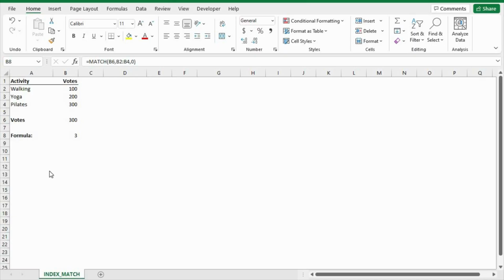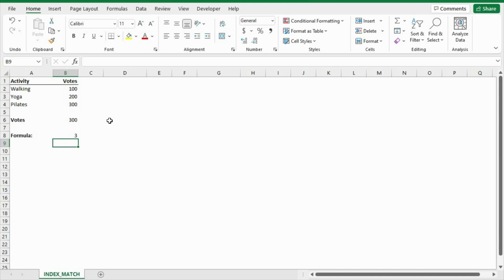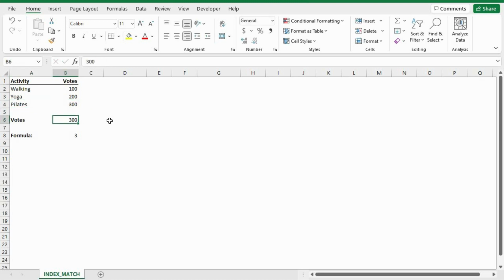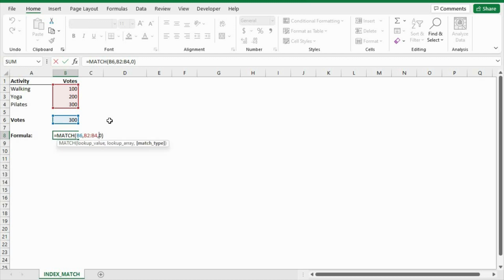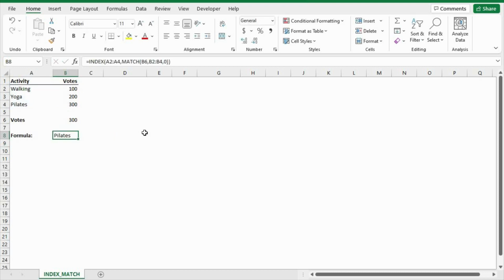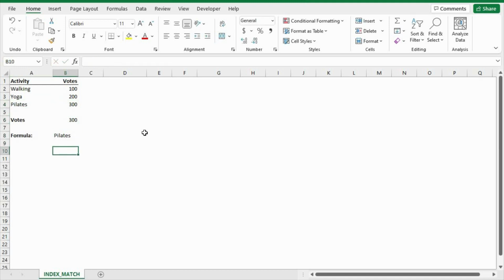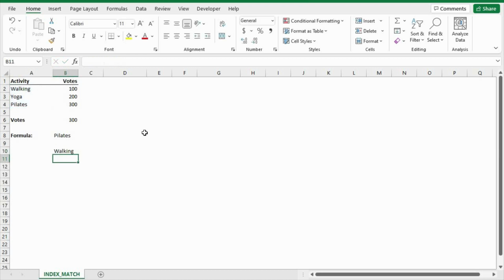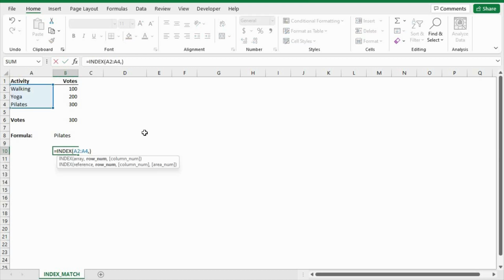Using the Index-Match Combination in Microsoft Excel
The Index-Match combination is an incredible tool to use in Excel!